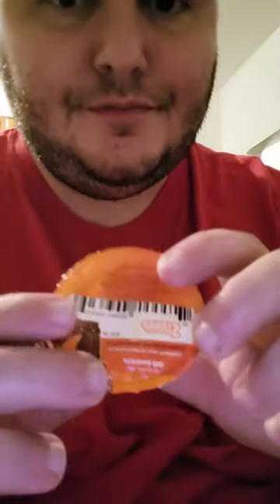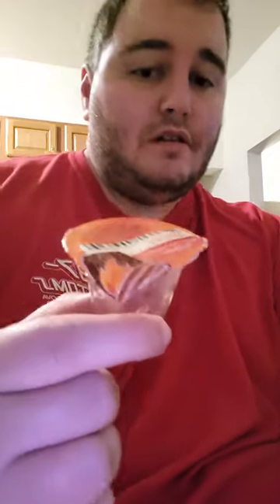I did one